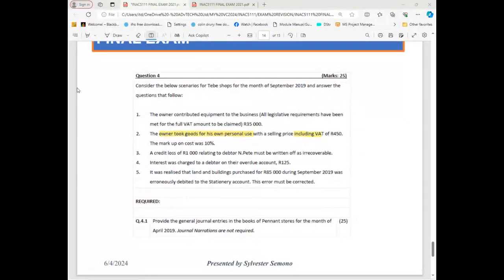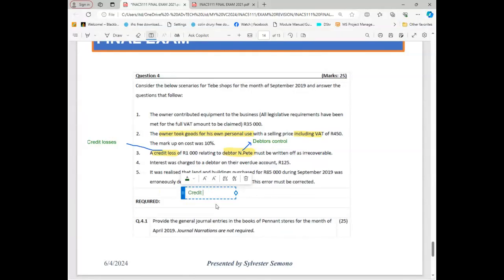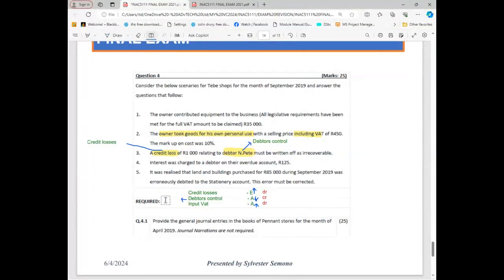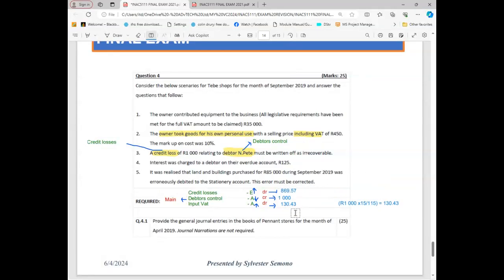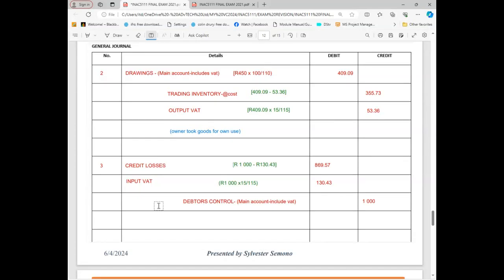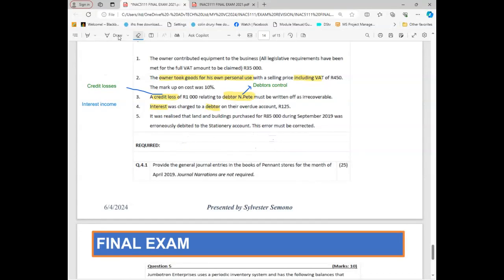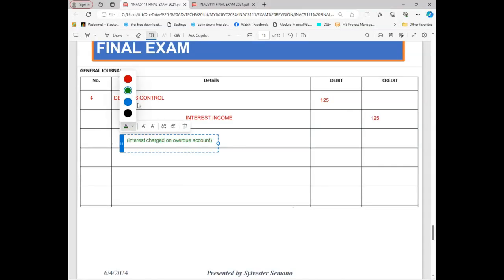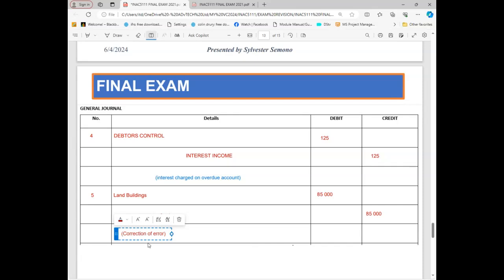Question 4: General Journal : Credit losses : Learning Units 5